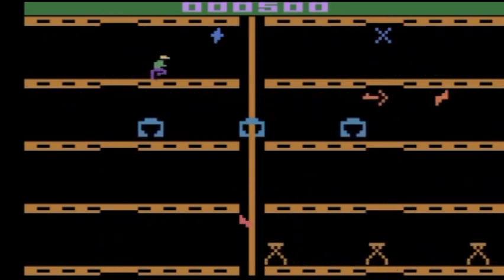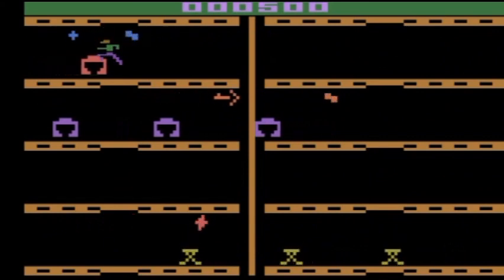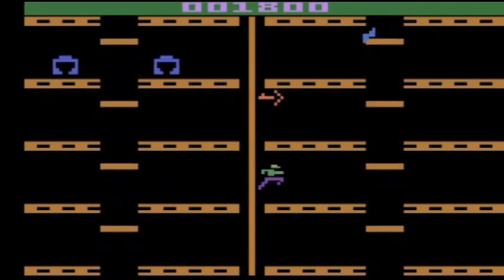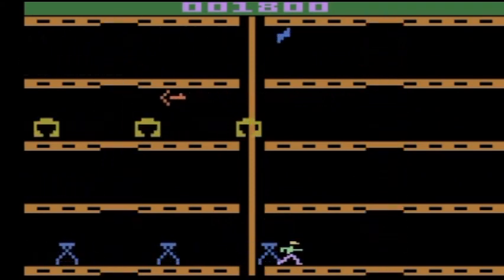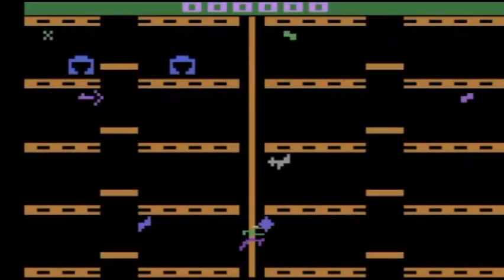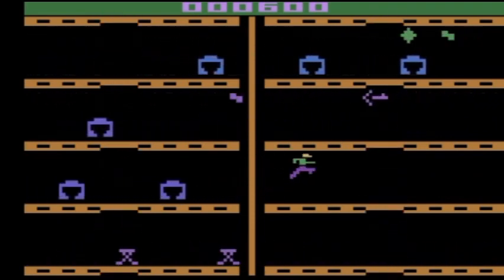Adventures Of Tron-Classic Game Reviews